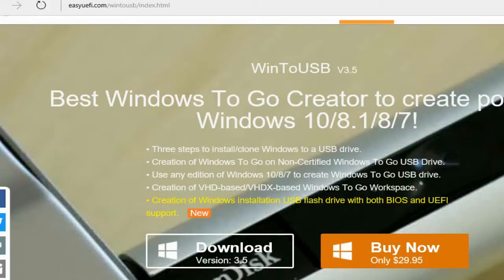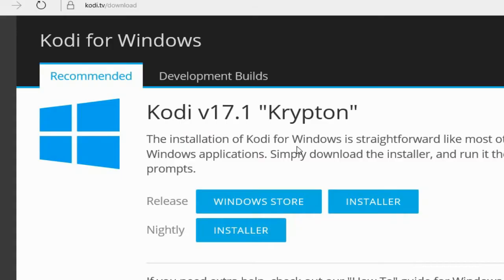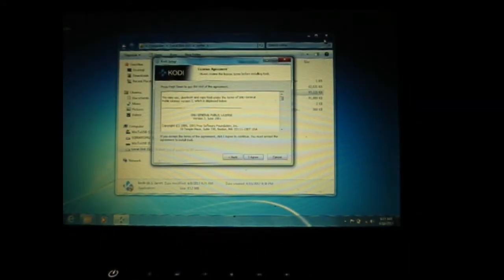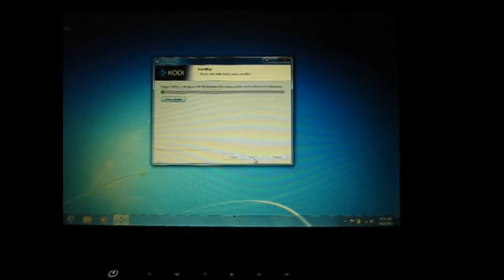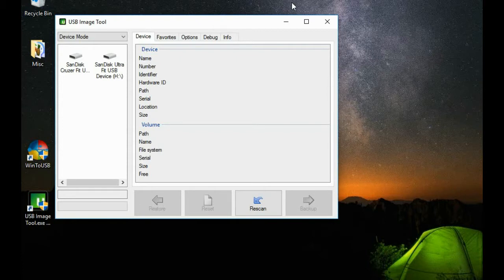Running Kodi from a USB using an Old PC as a Dedicated Kodi Server via a HDMI setup, Slingbox etc.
Thanks for stopping by.  Today I'm going to talk about how to install Windows/Kodi on a USB and run it on your Old XP PC.  You can also set this up for an x64 PC as well. You can use this PC as a dedicated Kodi server by connecting it to a TV or a Slingbox vs. using your day-to-day PC. There is a windows setting to have the PC not sleep when the PC lid is closed.

**Demo Link Kodi PC streaming w/ Slingbox on Chromecast, Roku and Apple TV

Slingbox M1:

SlingBox M2:

USB to SlingBox Component In requirements:

Send Digital PC Signal to SlingBox and convert to Component for PCs with only VGA and 3.0 USB:

1)USB 3.0 to DP 4K Display Adapter

2)HDMI to Component Converter:

3)Displayport to HDMI cable

Flash Drive 64 GB Sandisk Extreme:
**Installed Windows and Kodi

SanDisk Ultra Fit 64GB USB 3.0:

Sandisk Ultra Fit 32 GB

Sandisk Extreme 32GB

Lenovo ThinkCentre M82 Small Form:

Lenovo ThinkCentre M73 Tiny Form:

Lenovo ThinkCentre M600 Intel Pentium:

lenovo Thinkcentre M700 Tiny: